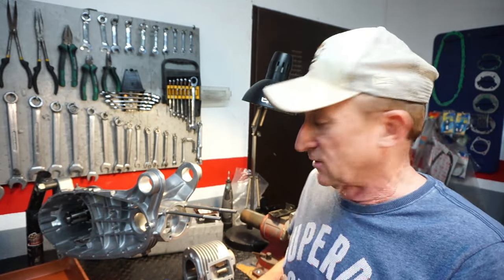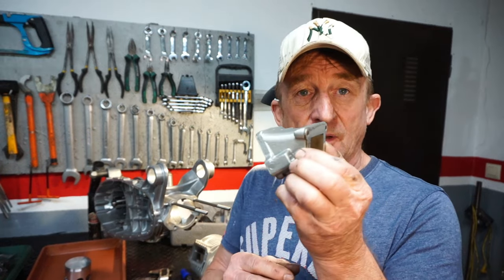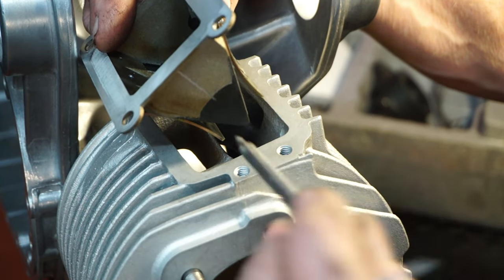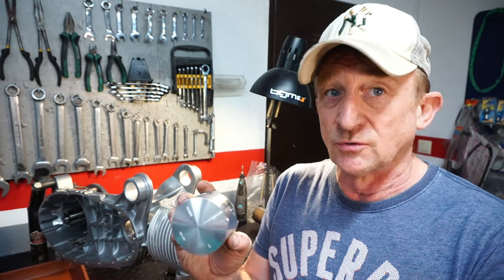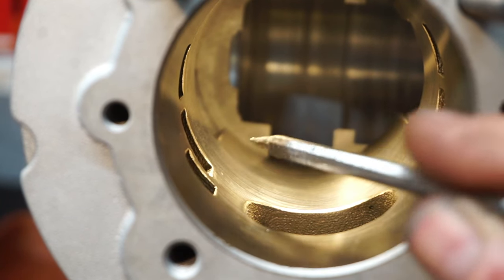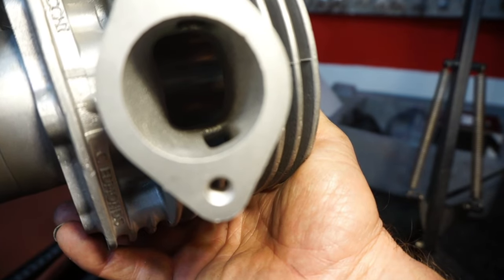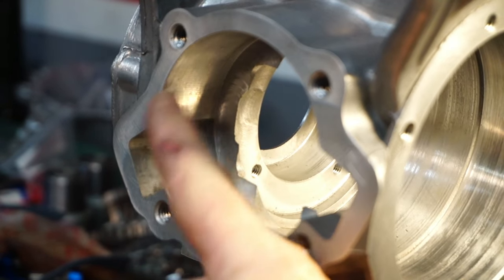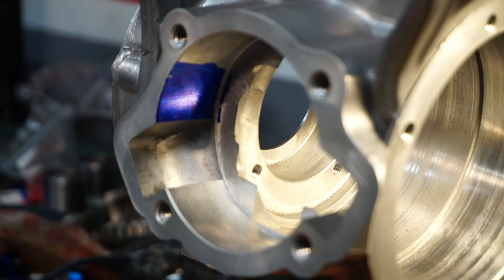SUPER MONZA PART 2 LAMBRETTA TUNING PORTING